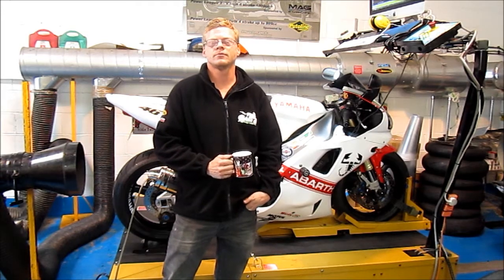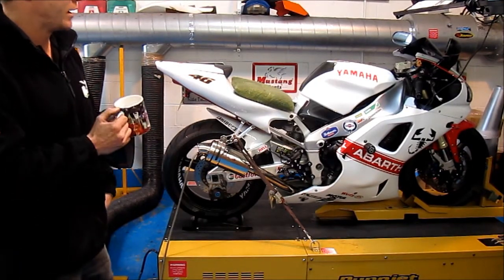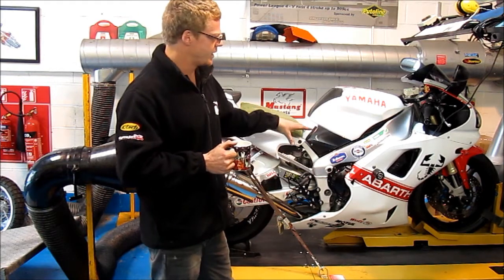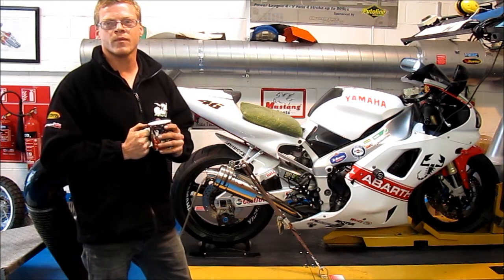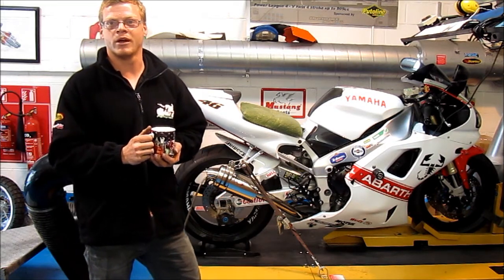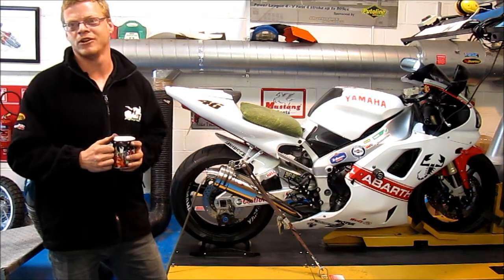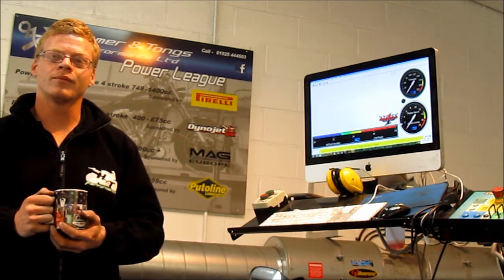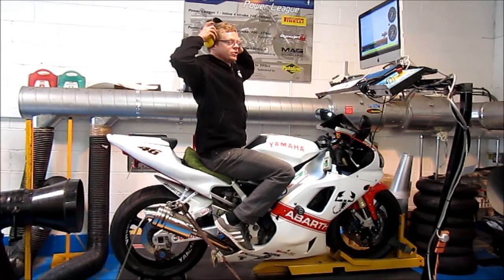What happens when a Bike is given a power run on a Rolling Road Dyno?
A look at what happens when a bike is given a power run on a Dynojet 250i rolling road dyno. We take you through the process step by step...
Explain how the dyno works
How the bike is prepared
The power run itself
How to interpret the results